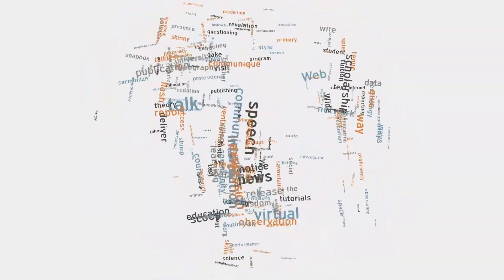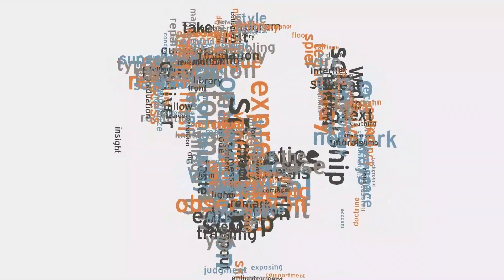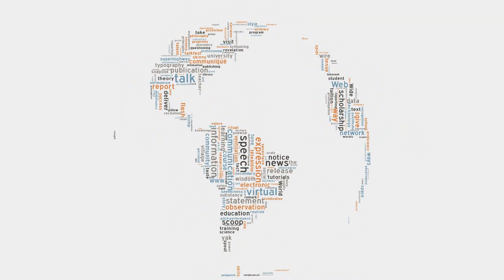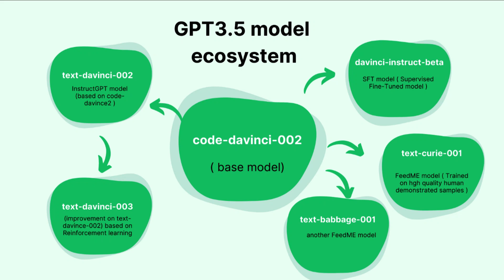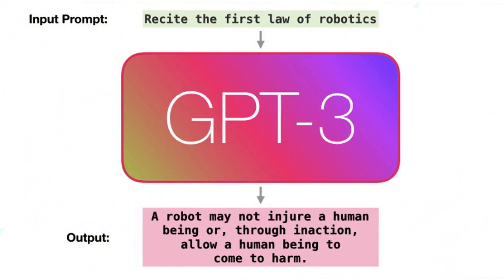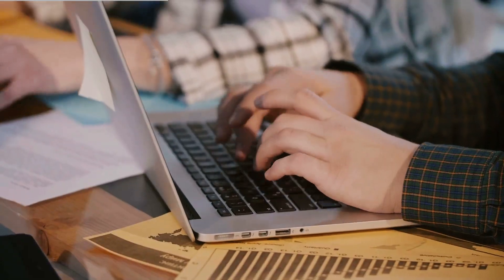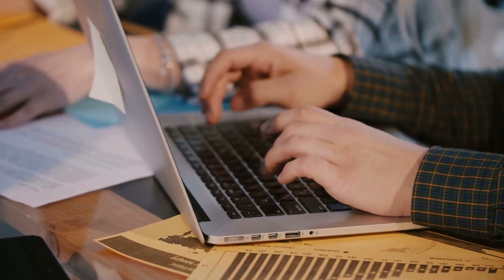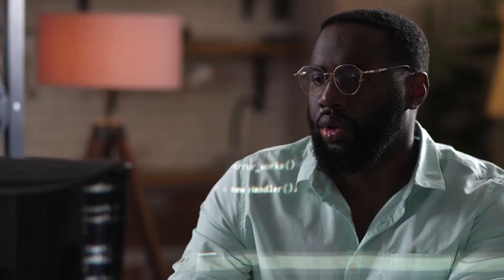what is Chat GPT. How it works and some of its applications(OpenAI)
ChatGPT Explained: The AI Model Transforming Conversational Open AI
ChatGPT, or the "Chat Generative Pretrained Transformer," is a state-of-the-art language model developed by OpenAI that's transforming the field of conversational AI. It's designed to generate human-like text based on the input provided, making it ideal for a wide range of applications such as customer service, personal assistants, language translation, and even creative writing.

ChatGPT uses the transformer architecture, a deep learning algorithm that's proven to be highly effective in NLP tasks such as sentiment analysis, question answering, and text generation. The model is trained on a massive amount of text data from the internet, allowing it to learn patterns in the language and generate text that's similar to the patterns it's seen during training.

In customer service, ChatGPT can be used to respond to customer queries and provide quick, relevant answers. In personal assistants, it can be used to carry out conversations and perform tasks like scheduling appointments or finding information. In language translation, it can generate translations that are more fluent and accurate than traditional machine translation systems. And in creative writing, it can be used to generate story ideas, plot twists, and even complete stories.

If you're interested in learning more about ChatGPT and how it's changing the face of conversational AI, be sure to check out our video. Discover its diverse range of applications and how it's transforming the way we interact with AI.